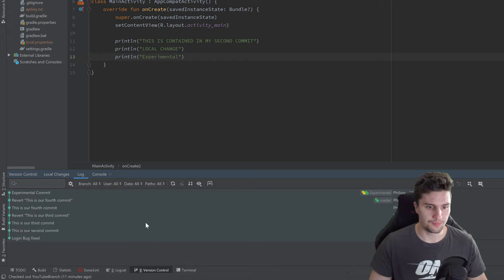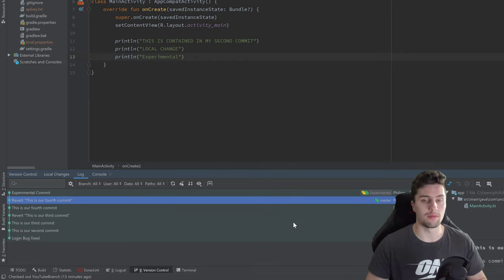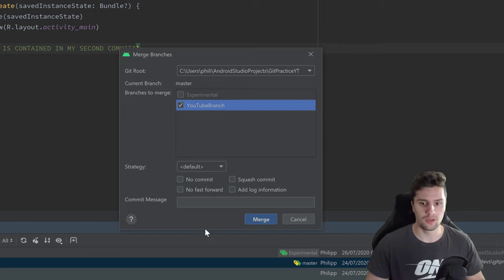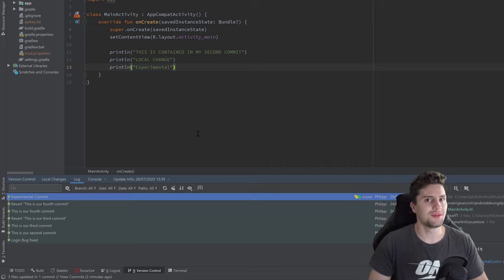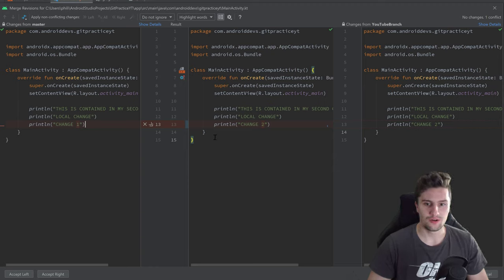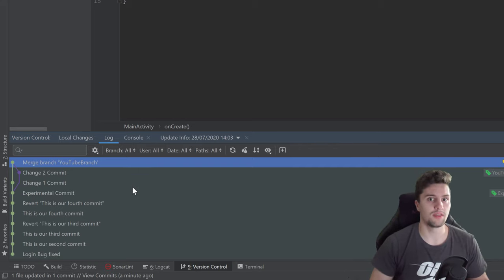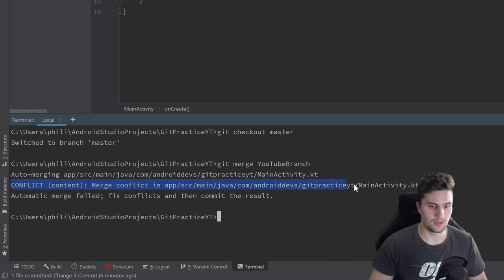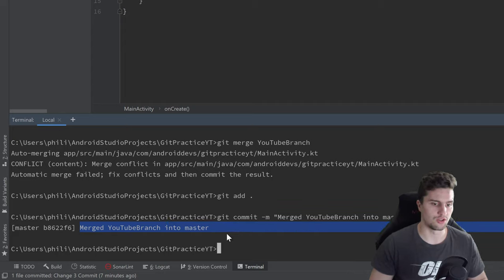Merging - Git for Android Developers - Part 5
In this video I will explain why and how we merge. Many are afraid of doing that, but we will go through it step by step.